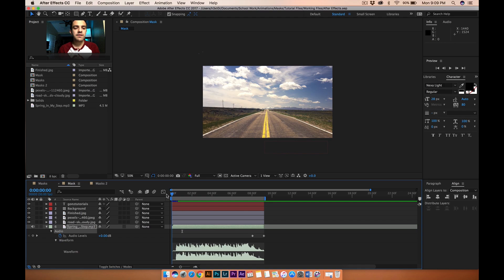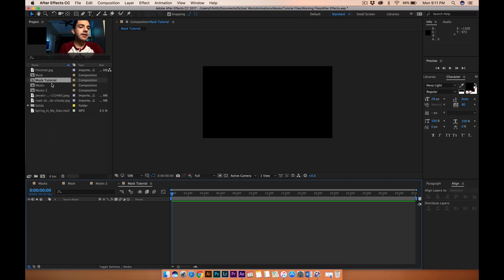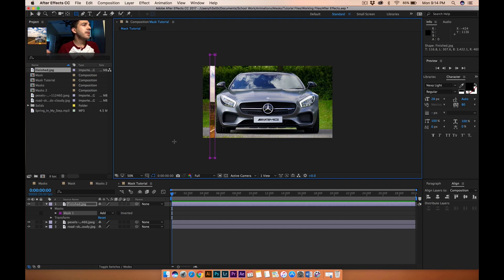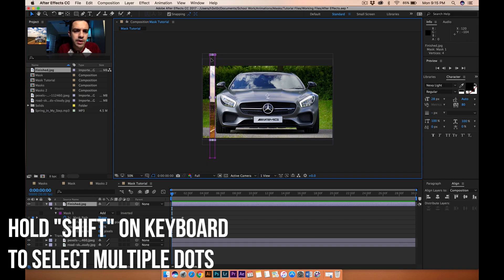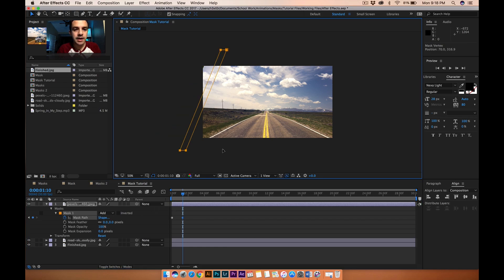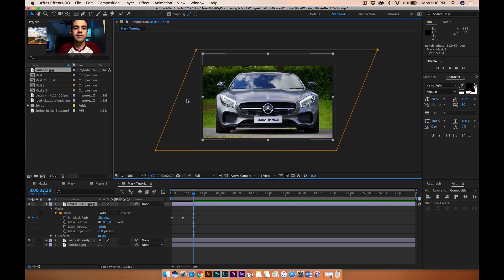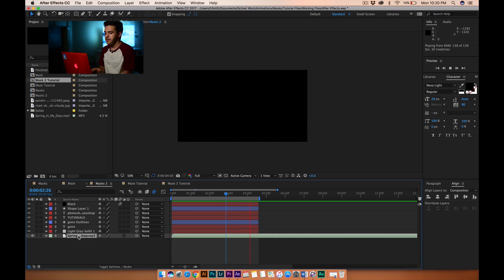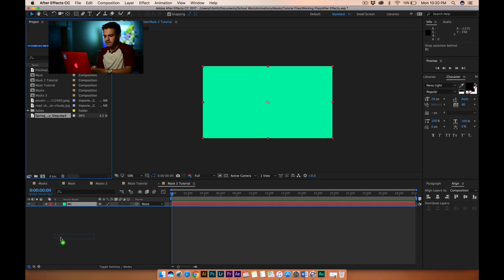Masks on After Effects